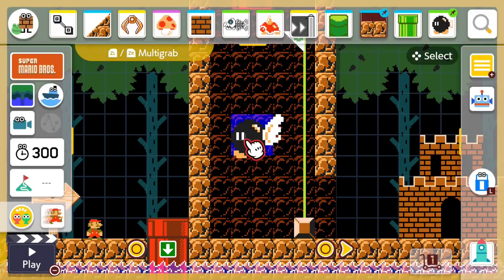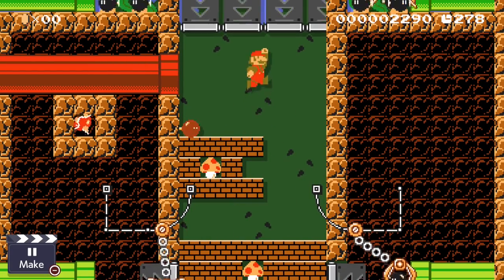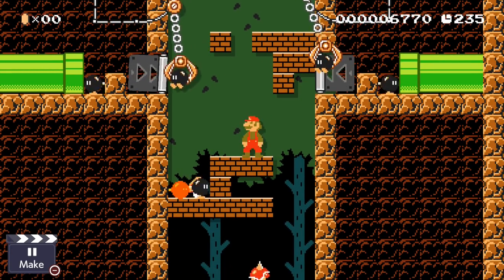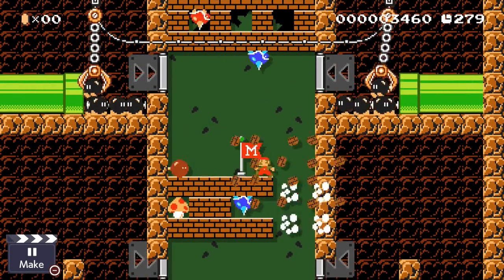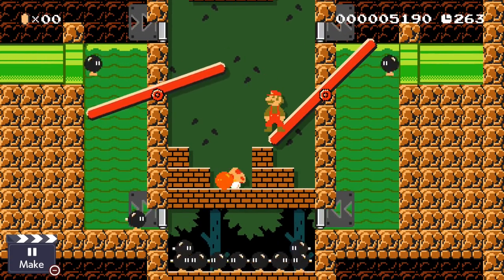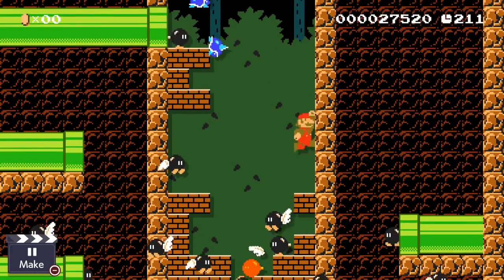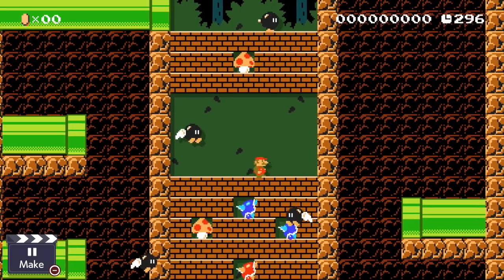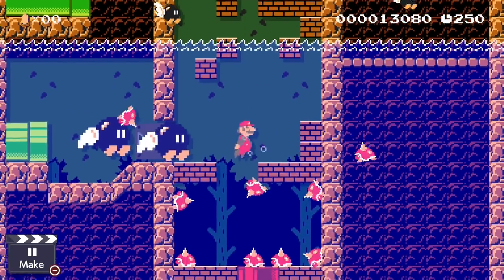Super Mario Maker 2 preview - Arcade level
Level-Code: VRL-WYR-RSF
Tried out a new idea using vertical levels and grapple arms!